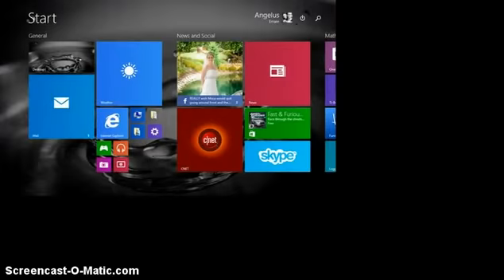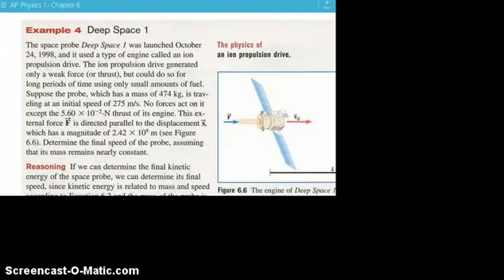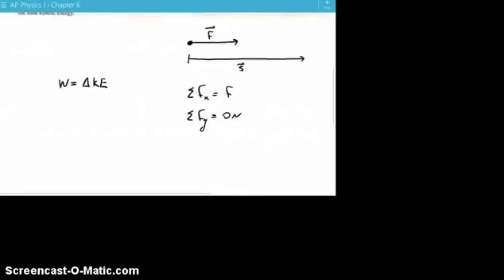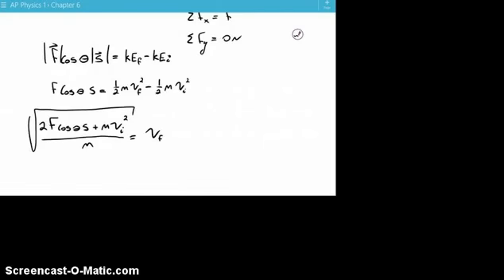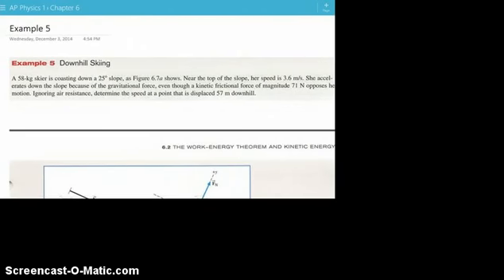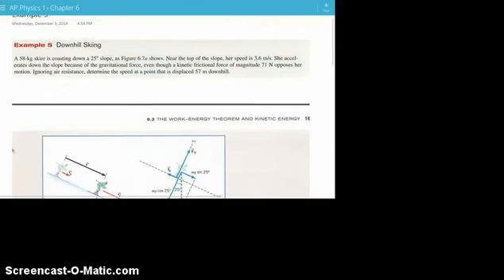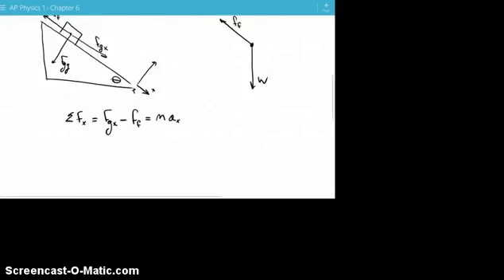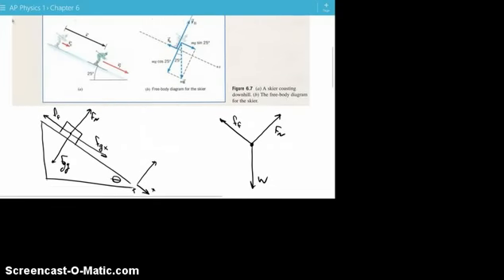AP Physics 1: Work Energy Theorem